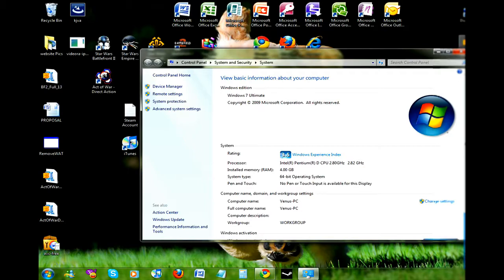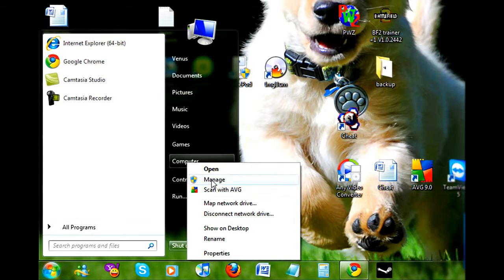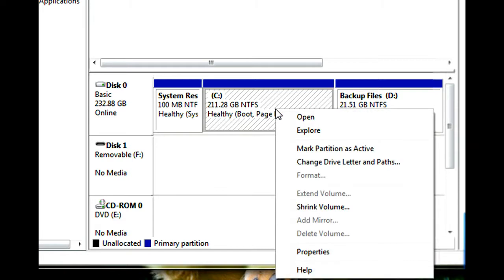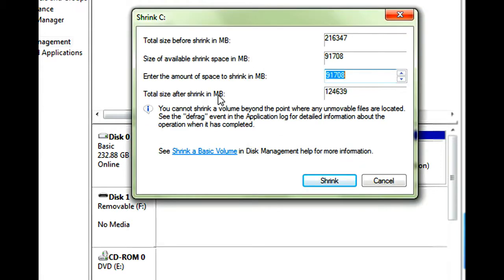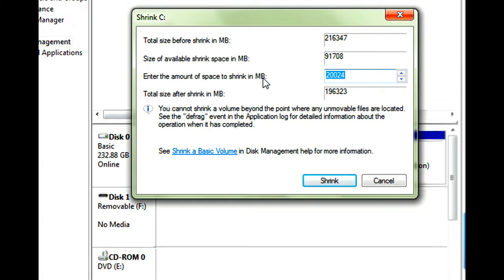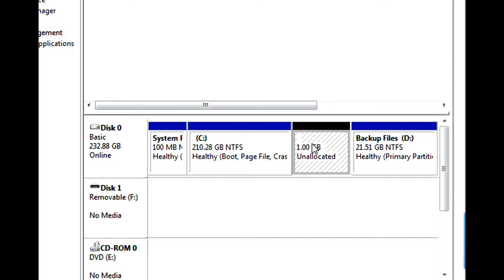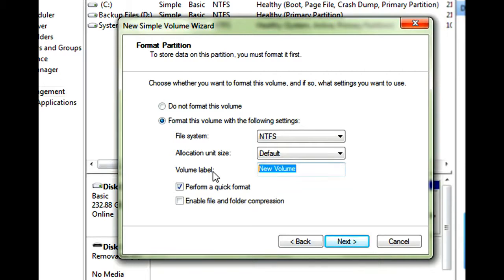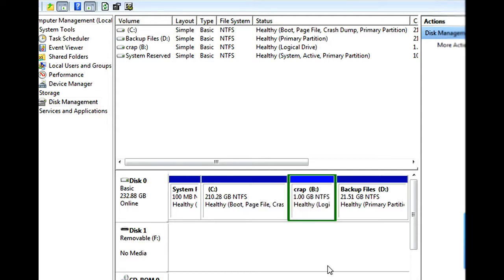how to creat a hard disk parttion in all windows_2017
the tutorial works for all version of windows